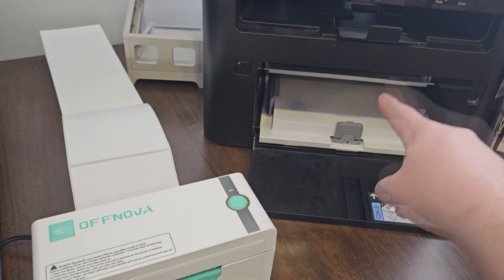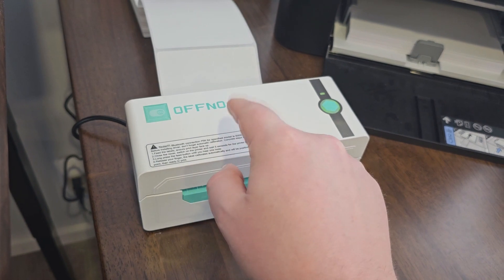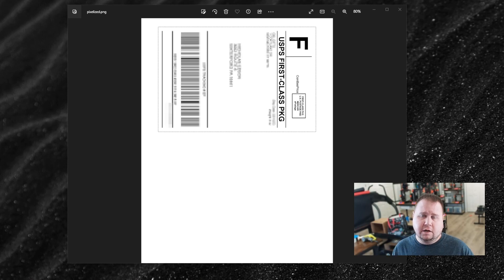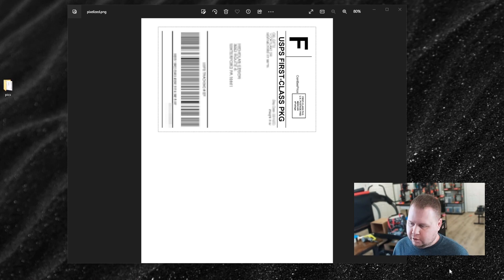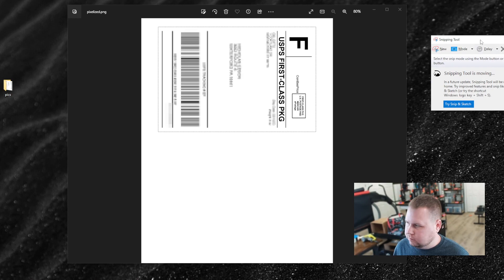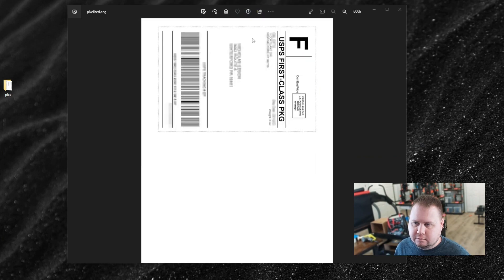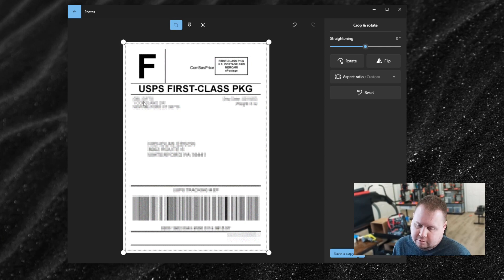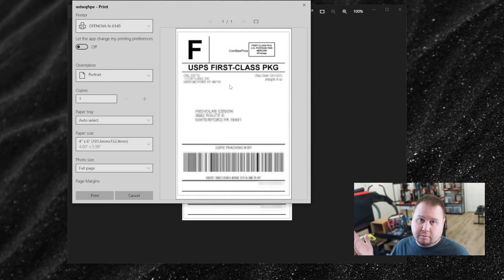How to print Mercari 4x6 Labels on Thermal Printer (Windows) for FREE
This is how you print Mercari 4x6 Labels on Thermal Printer on Windows for FREE using FREE programs

The Best Label Printer

Cheapest shipping supplies! =
Cheapest 5x5" Boxes
Cheapest 8x6x5" Boxes
Cheapest 12x8x6" Boxes
Cheapest 12x8" Bubble Mailers
Best Bubble Wrap
Best AND cheapest label printer
Files to clean prints
Industrial Side Loader Tape Dispenser